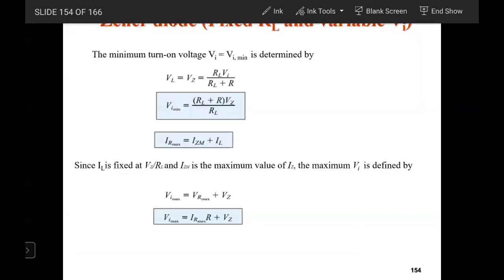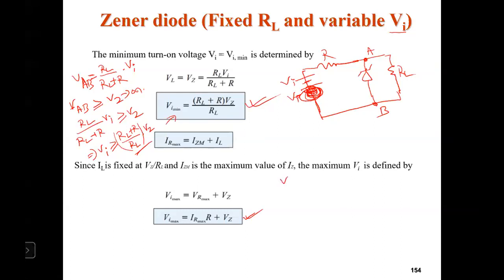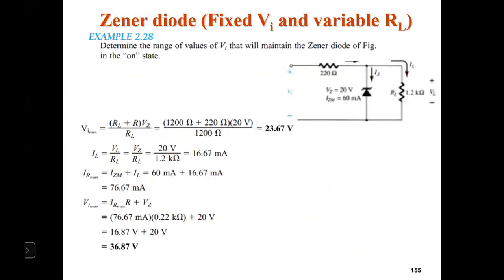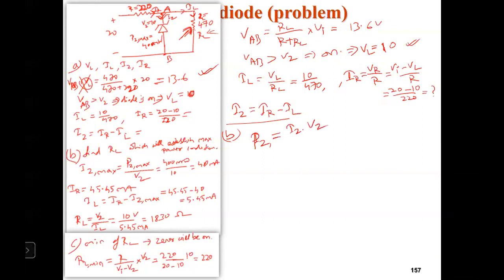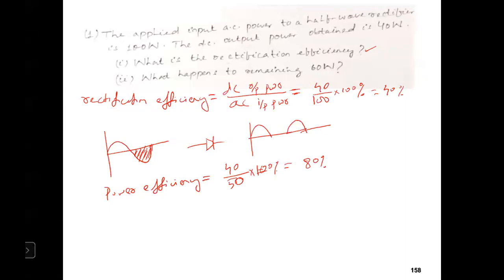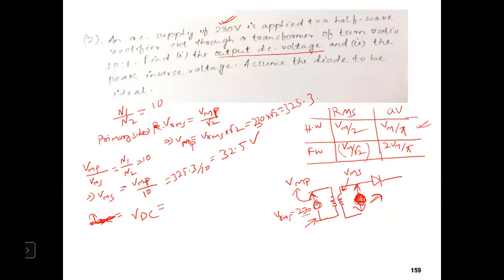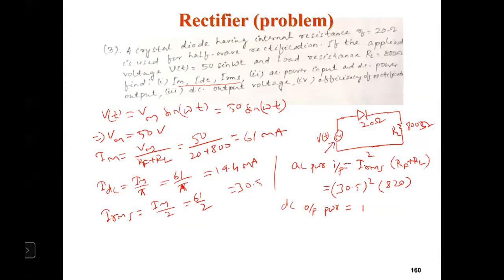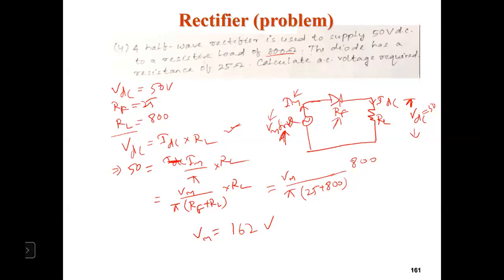Problem Solving Zener diode and Rectifier 18.5.21